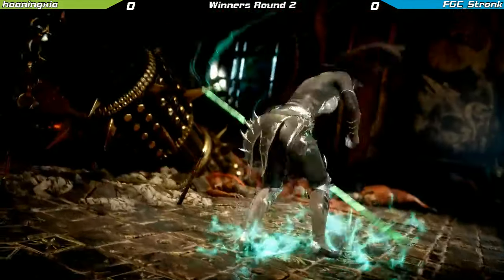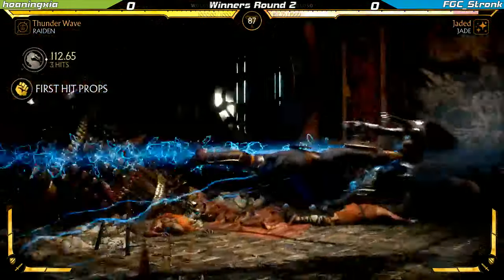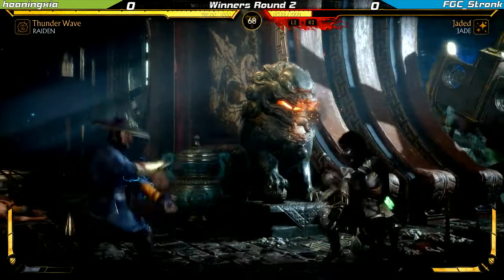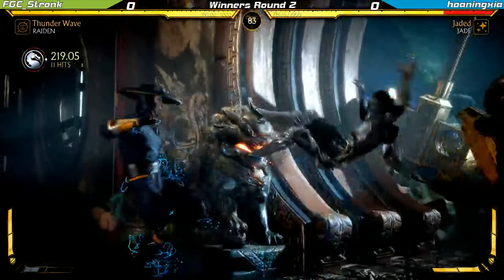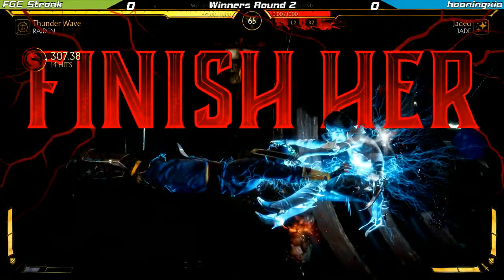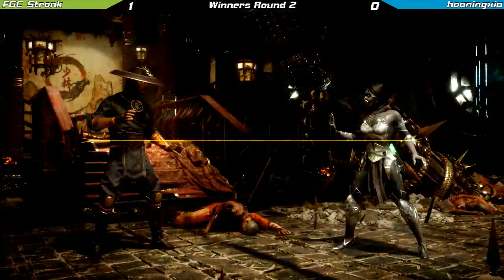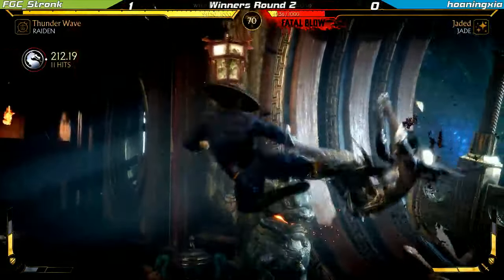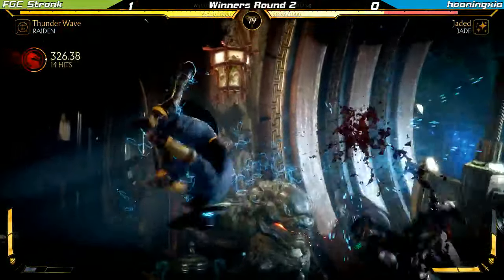[2019-06-28] MK11 - hoaningxia (Raiden) vs FGC_Stronk (Jade) WR2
Tournament: Salt Lake Gaming Con 2019
Date: 06/28/2019
Location: Salt Palace, Salt Lake City UT
Game: Mortal Kombat 11